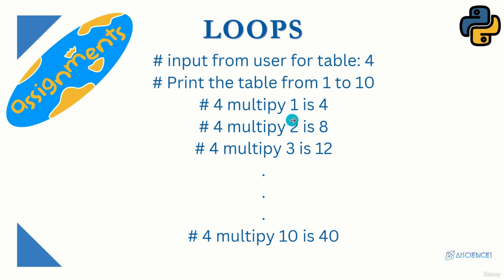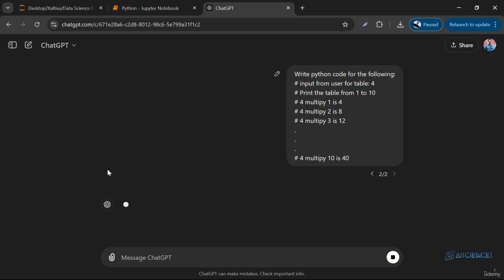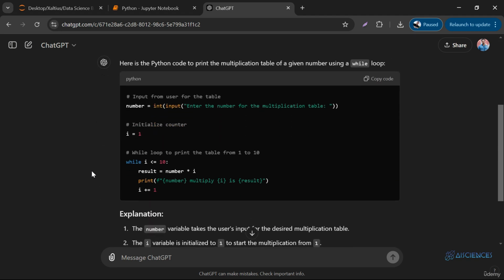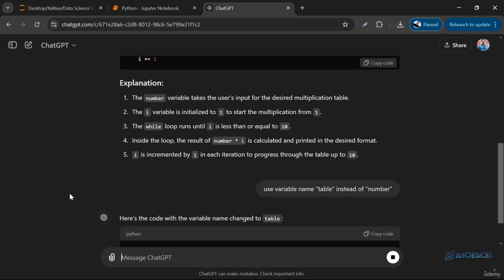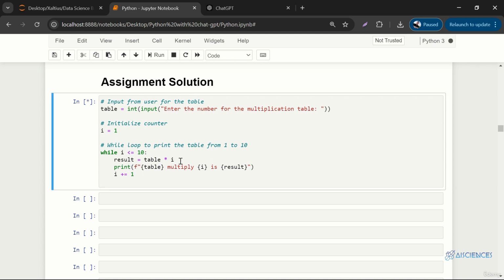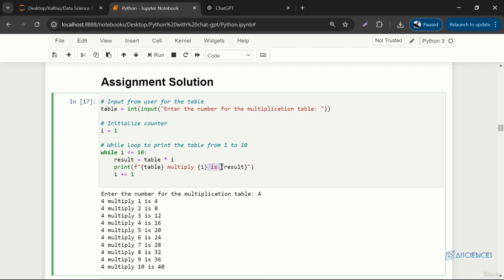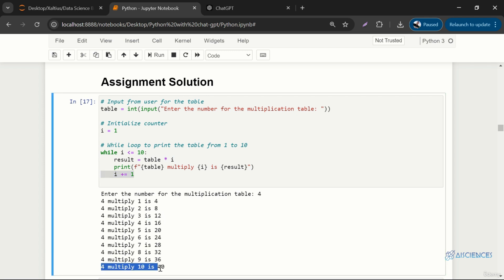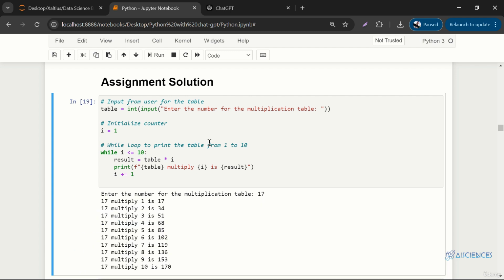Assignment Solution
In this video, we provide the solution to the Python assignment focused on using if statements within while loops. We walk through the solution step-by-step, explaining how to combine conditions and loops effectively. This will help you better understand how to manage control flow in Python programs and improve your problem-solving skills.